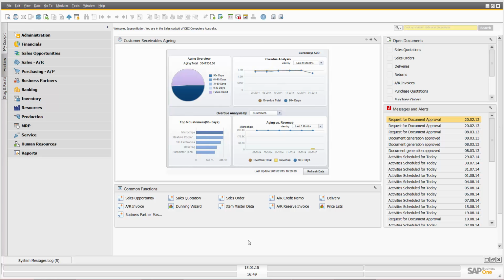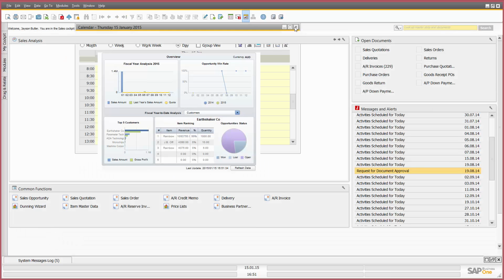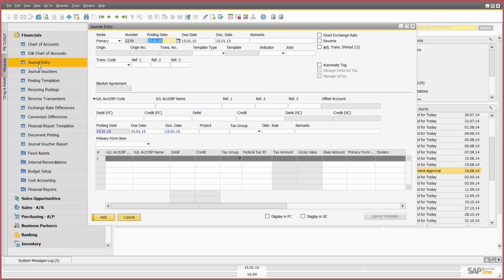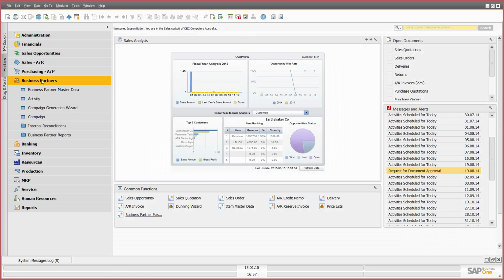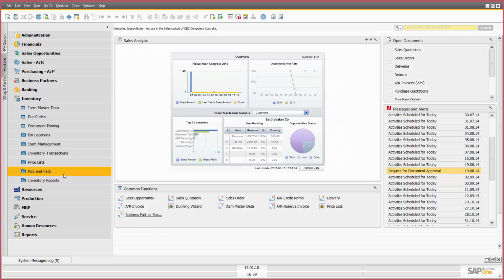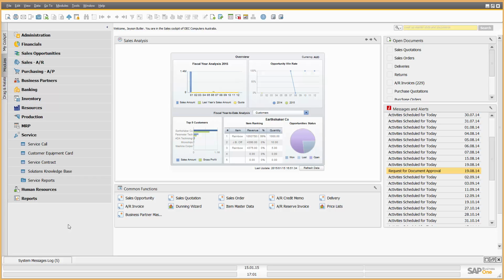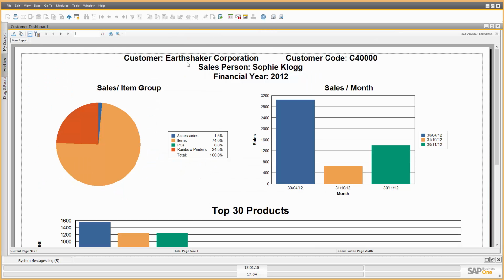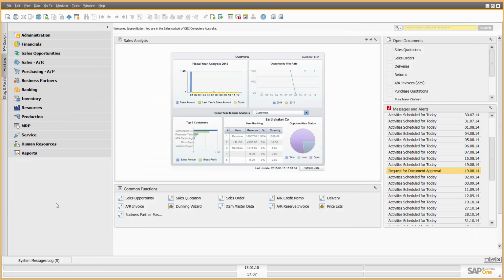SAP Business One: Complete ERP Overview & Interface Demo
Get a practical, hands-on view of SAP Business One in this “look and feel” demonstration. Ideal for small and medium businesses, this video walks you through the interface, navigation, and core ERP functionality.

You’ll explore:
- User interface and layout overview
- How to navigate different modules
- Key business workflows in action

Whether you're evaluating ERP solutions or onboarding new users, this walkthrough gives you a strong visual understanding of SAP Business One in action.